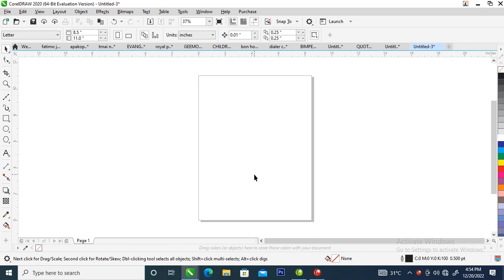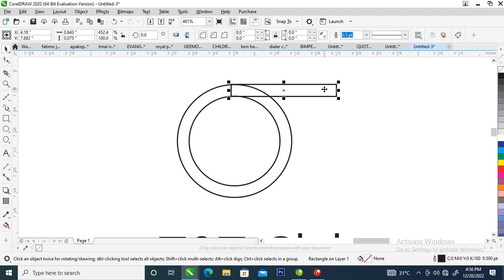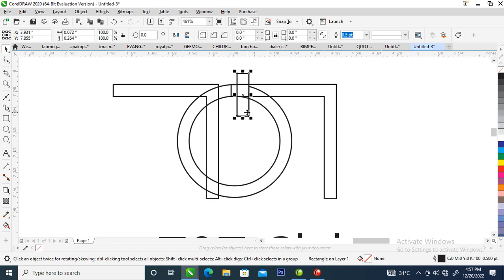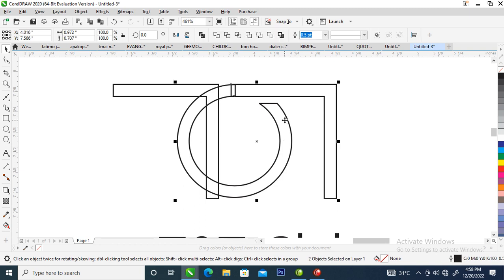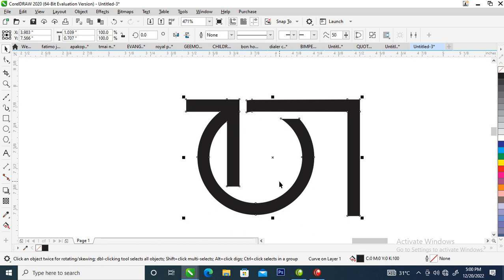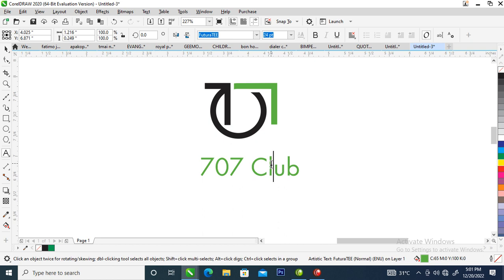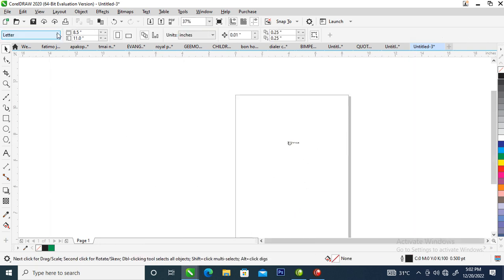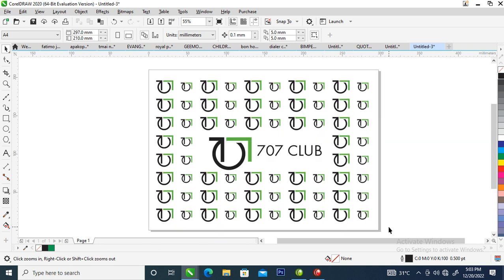Identity Design - Backdrop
How to Design  Backdrop